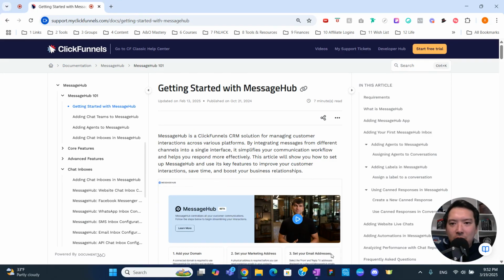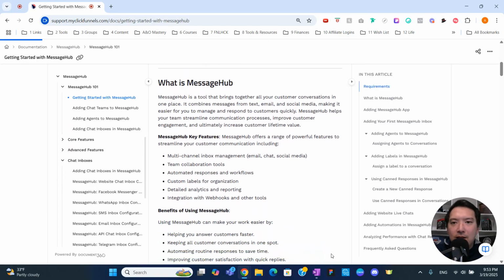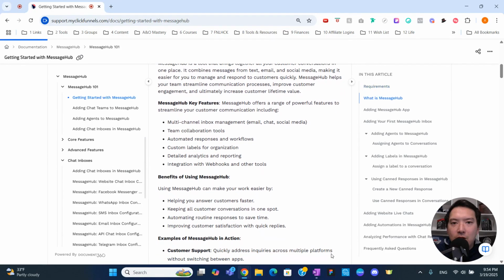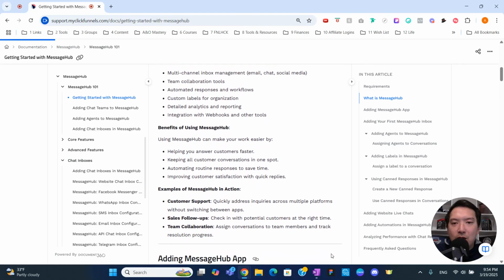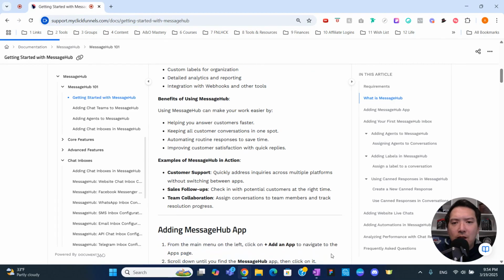What is MessageHub? - ClickFunnels Tutorial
In this video, you'll learn what MessageHub is, the key features and benefits of using MessageHub, and examples of using MessageHub.

JOIN MY COMMUNITIES AND NEWSLETTER
1️⃣ Need Help?

TIME STAMPS
0:00 Introduction, Sign Up For ClickFunnels (See description)
0:28 Getting Started with MessageHub
2:06 What is MessageHub
2:30 MessageHub Key Features
2:53 Benefits of using MessageHub
3:07 Examples of using MessageHub
4:26 Connect with me + Resources